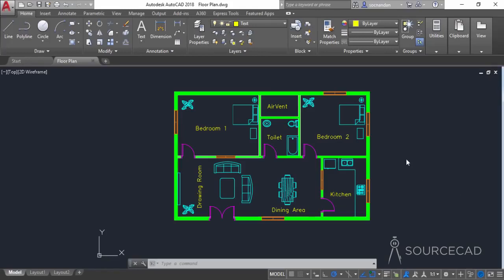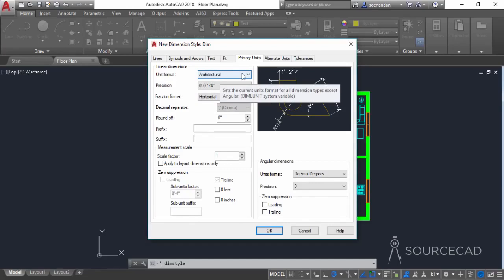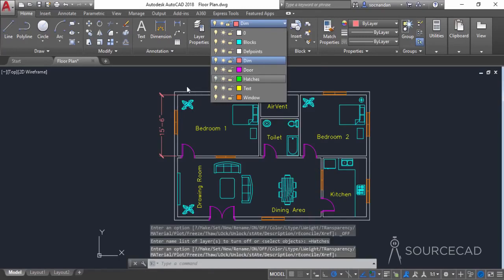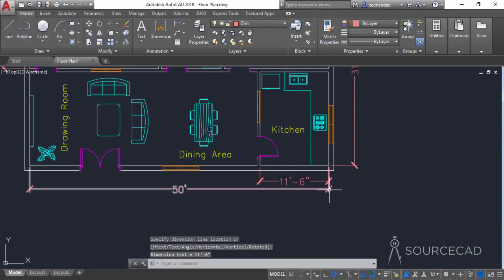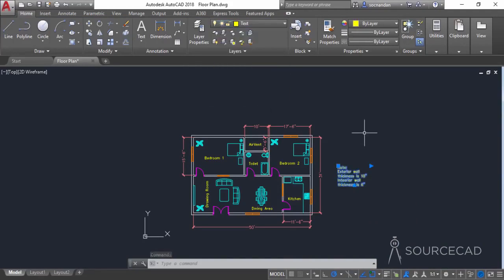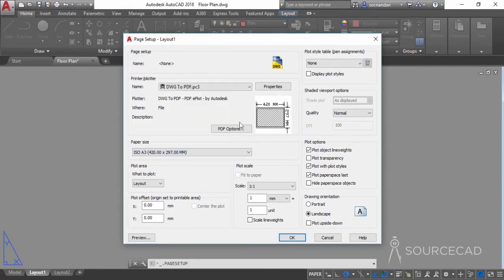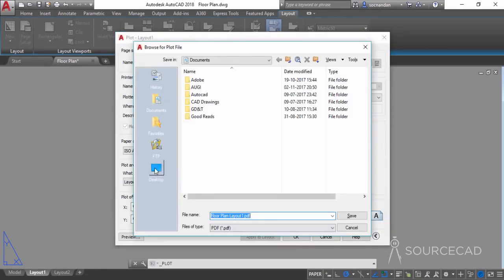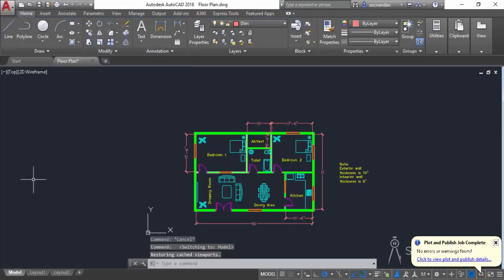19CIVL49 Module 3 (Exp 9,10&11) Making a simple floor plan in AutoCAD Part 3 of 3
Develop a Plan, Elevation and section for a residential building
Develop a Plan, Elevation and section for a Office building
Develop a Plan, Elevation and section for a G+1 residential building